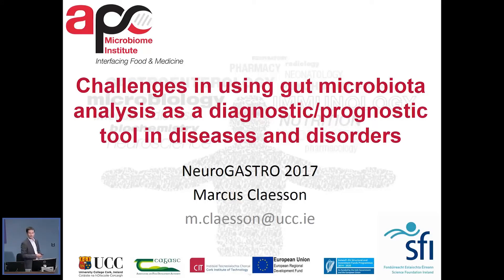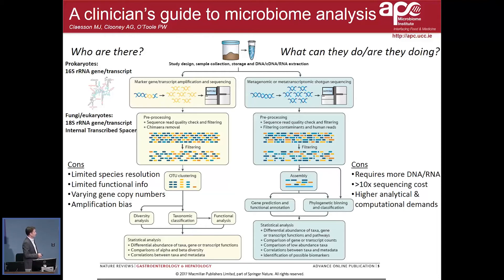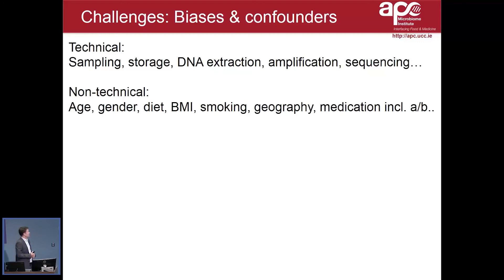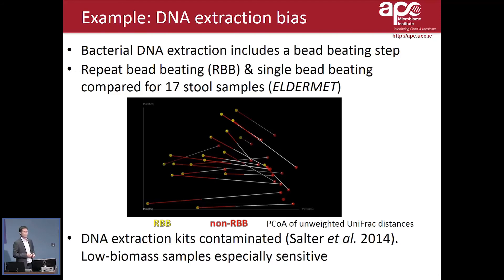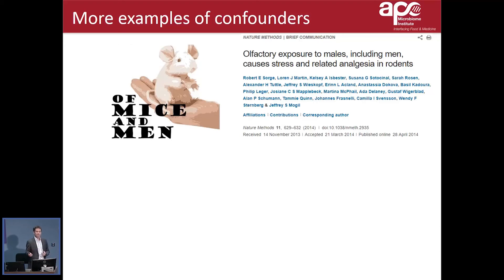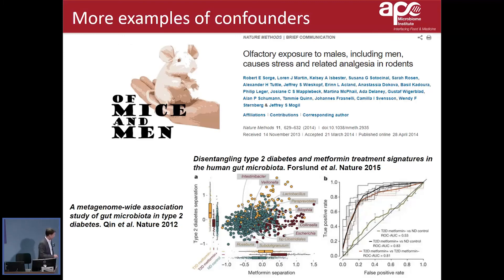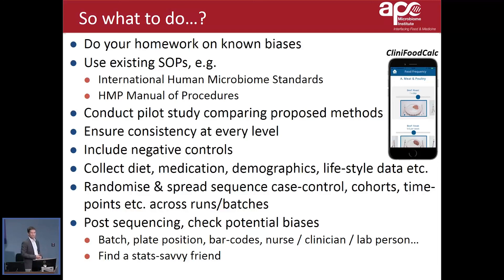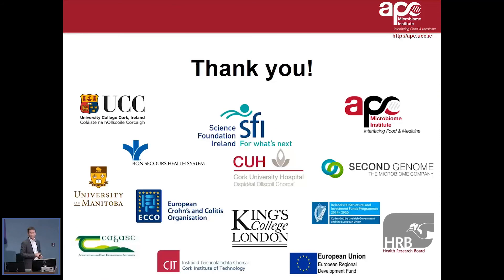Challenges in using gut microbiota analysis as a diagnostic by Marcus Claesson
Challenges in using gut microbiota analysis as a diagnostic/prognostic tool in diseases and disorders